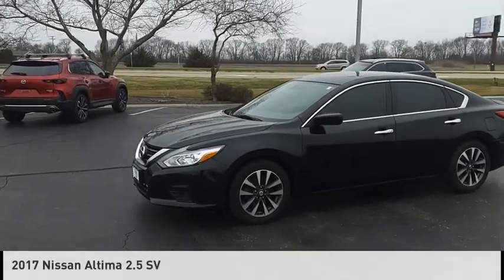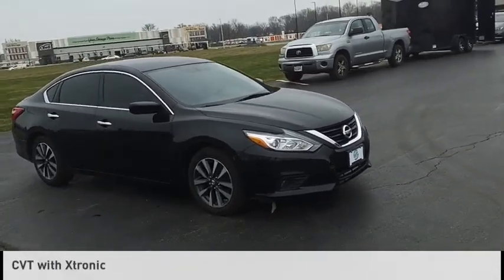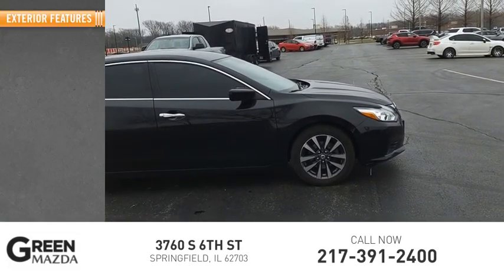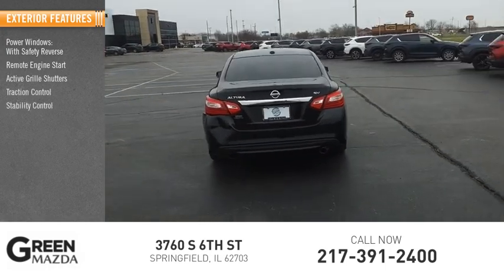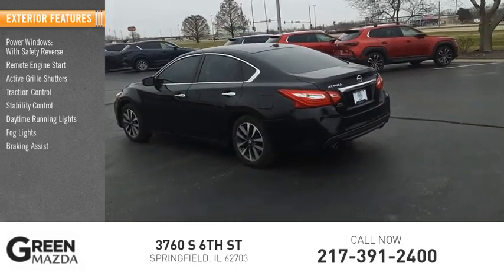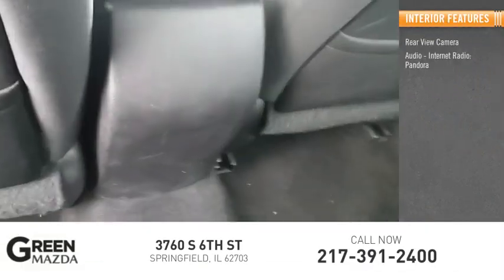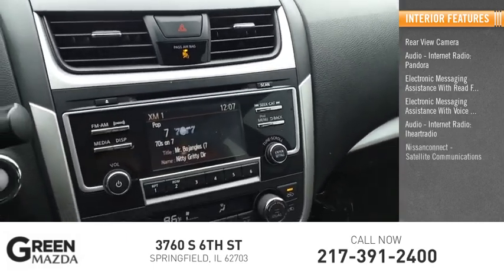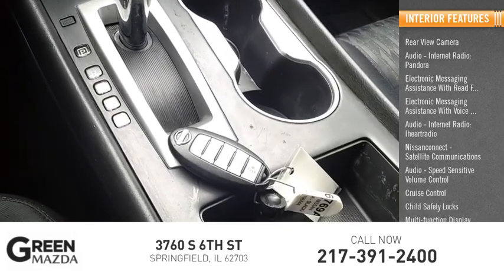2017 Nissan Altima M6769A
2017 Nissan Altima 2.5 SV